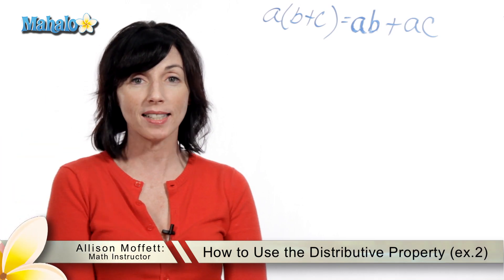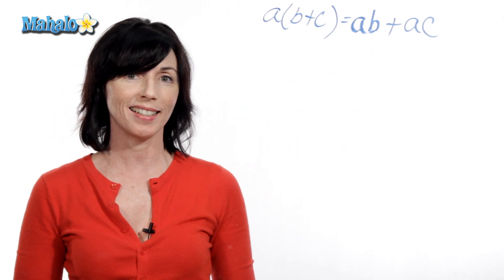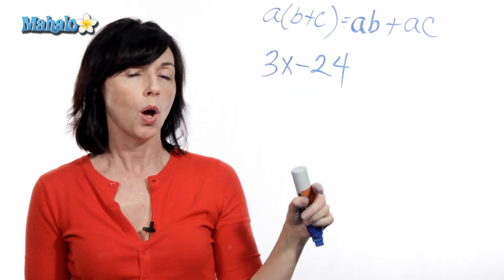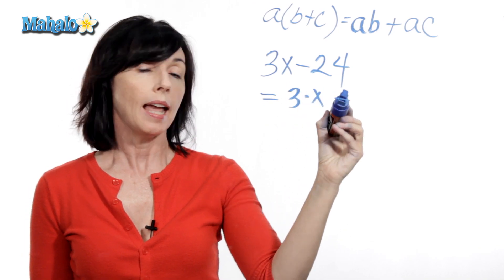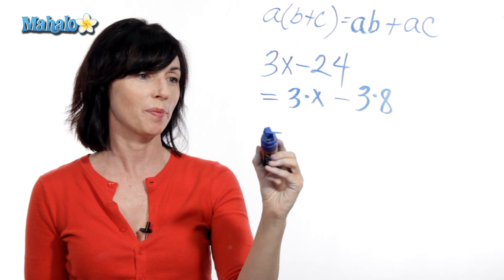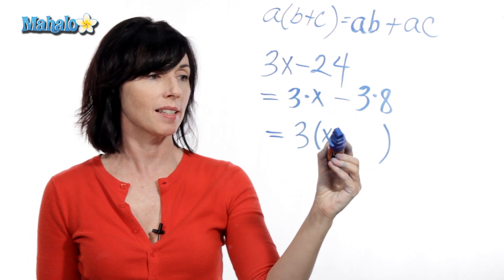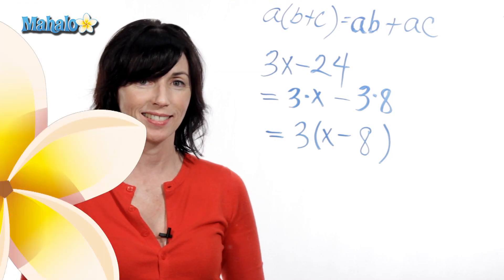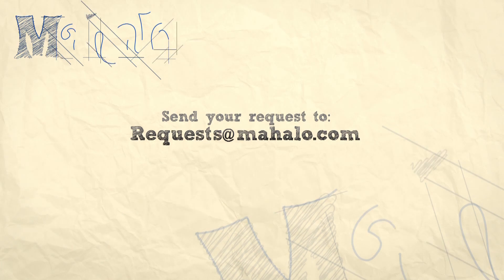How to Use the Distributive Property (ex.2)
Learn from Allison Moffett, host of our math channel with a masters in physics, as she teaches you how to understand fractions as parts of a whole using money as an example.